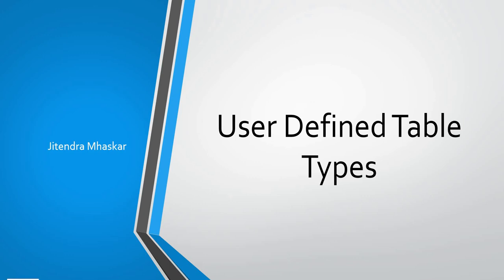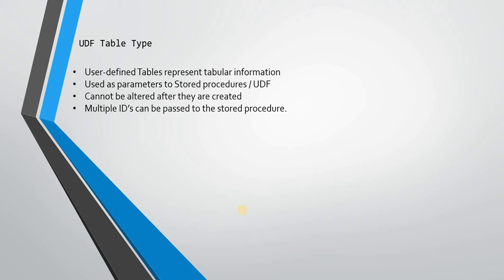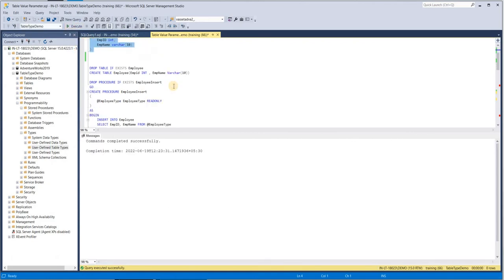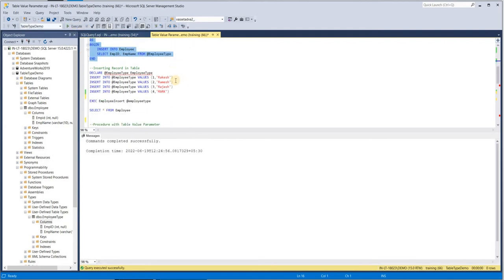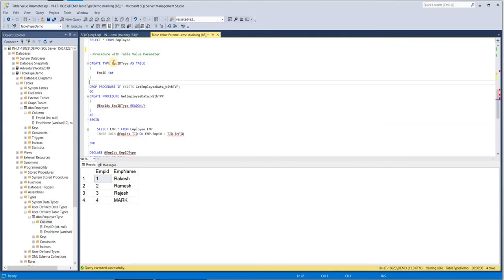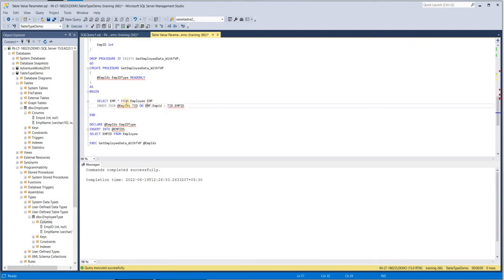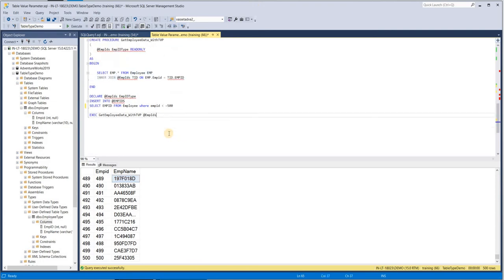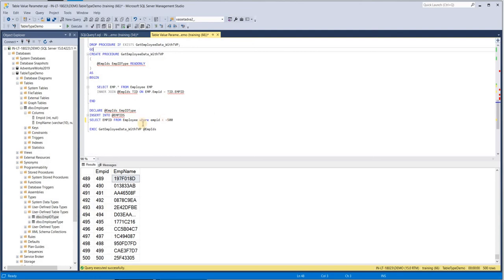25. Table Type in SQL Server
This video is related to User Defined Table Type in SQL Server. Research more on this and answer below questions.

1) Can you have Identity property for column in User Defined Table Types.
2) Can you create Index in User Defined Table Types.